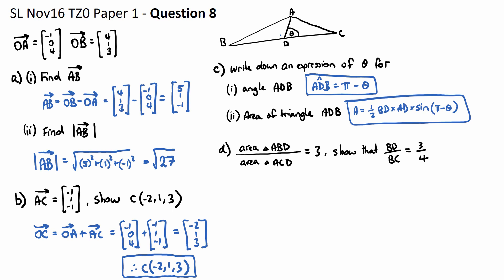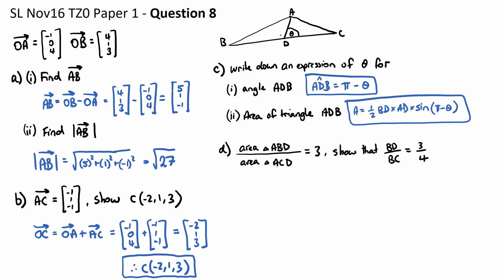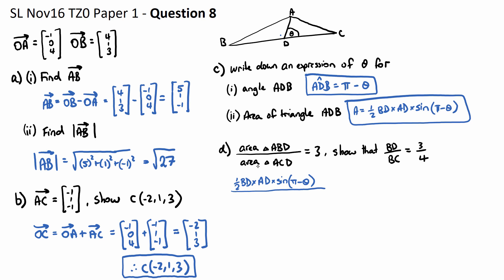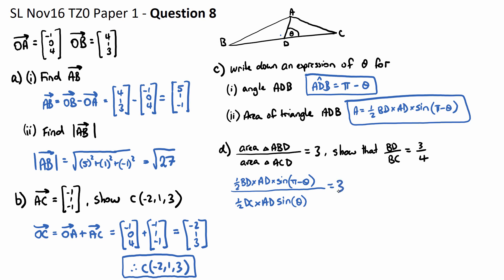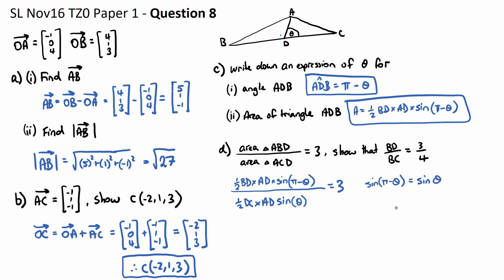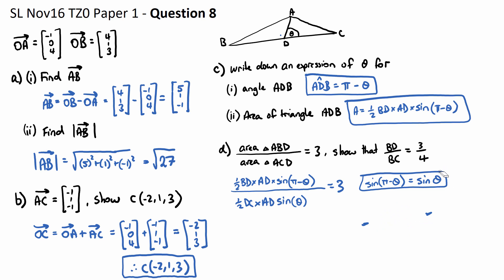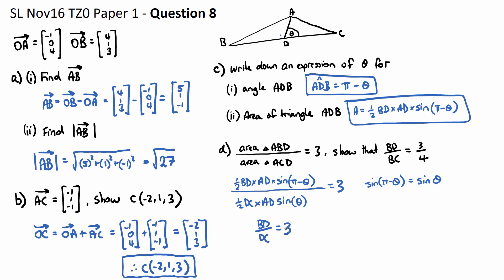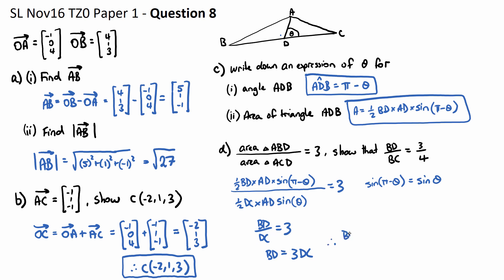Question 8d - SL Nov16 P1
Question 8, Part d
IB Mathematics Standard Level (SL)